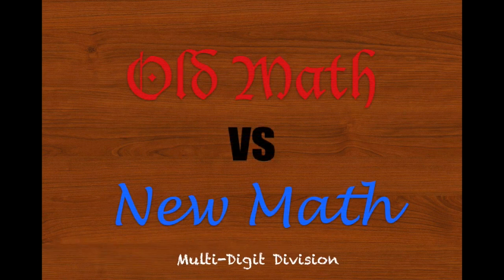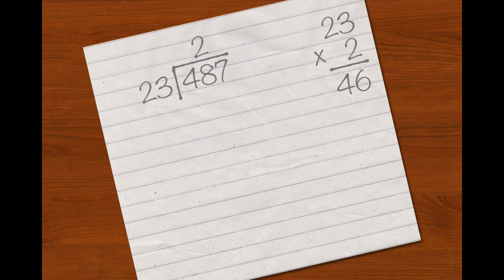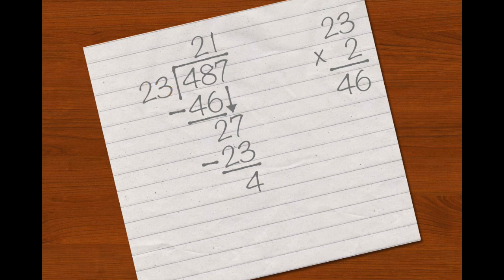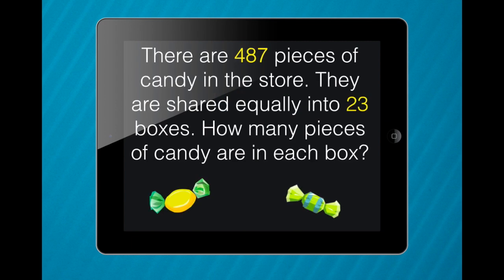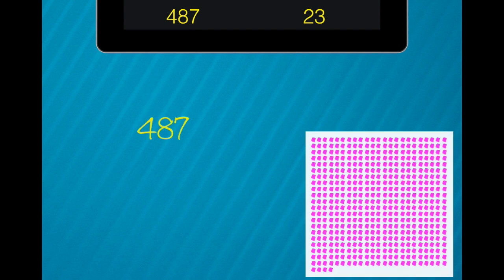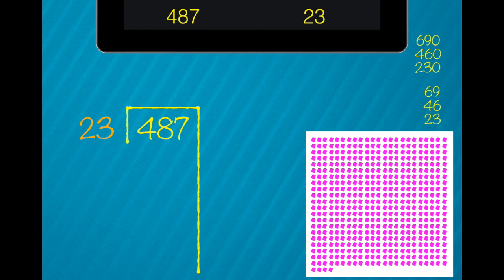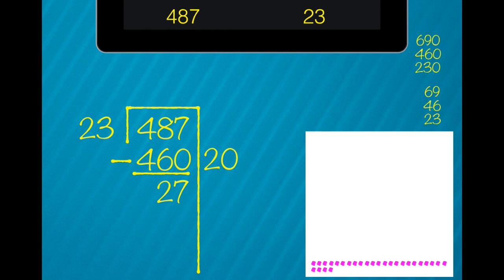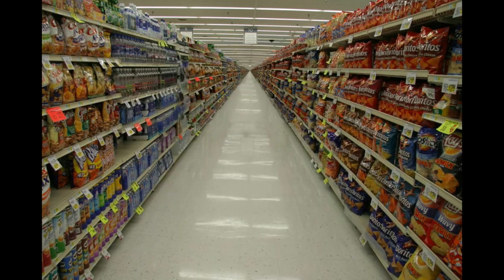Old Math Vs New Math - Long Division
Find out how students are learning how to solve long division problems using the Big 7 strategy.